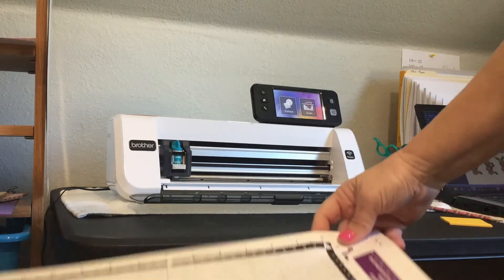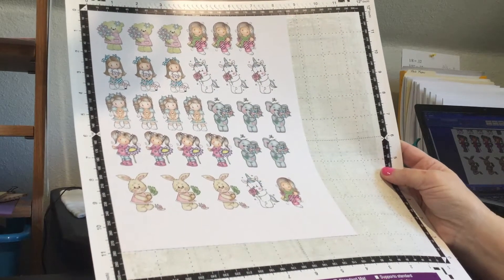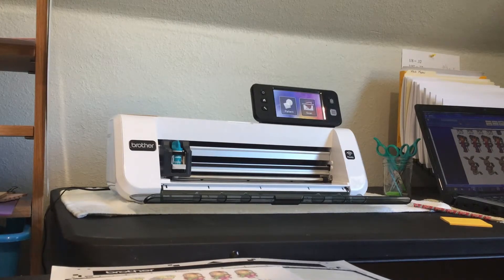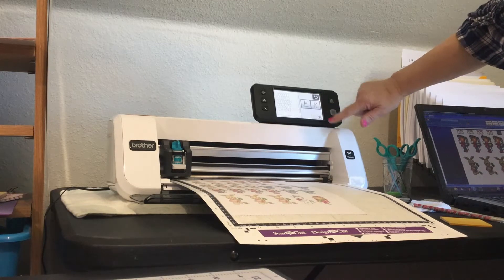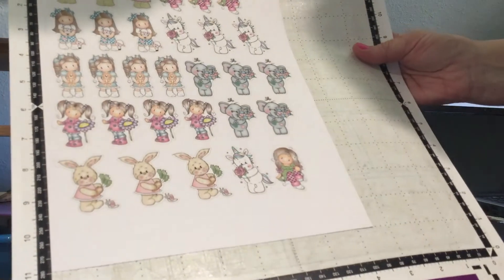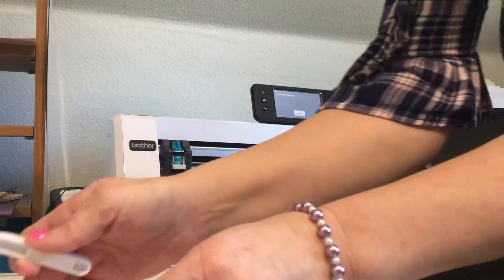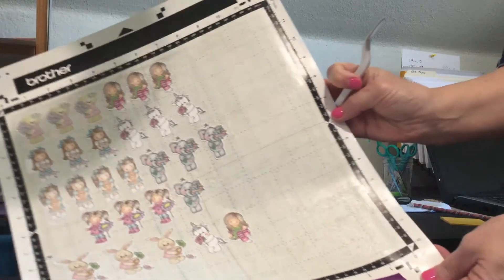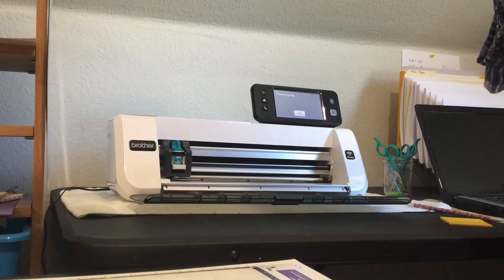Cutting Digital Pre-colored Stamps With Brother Scan and Cut CM350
This video is showing you how to cut pre-colored digital stamps.  You can purchase these digital stamps from Pink Gem Designs on Etsy.